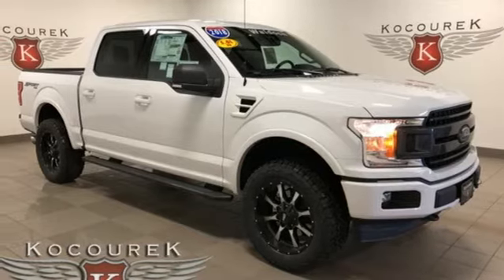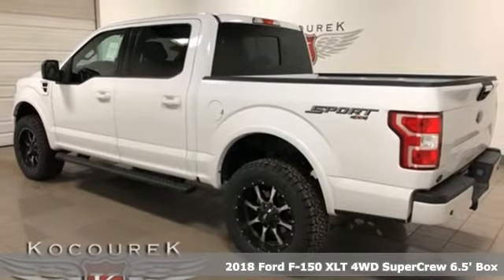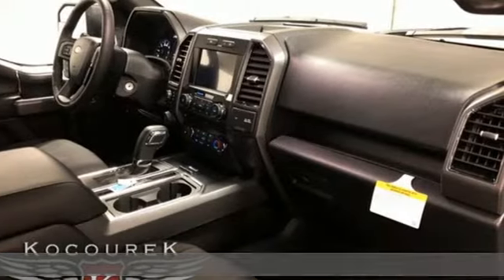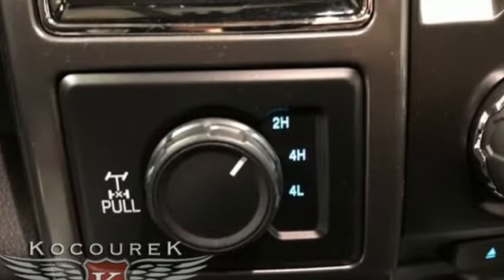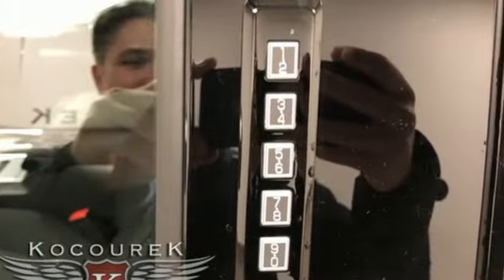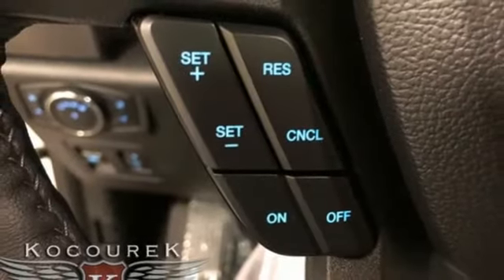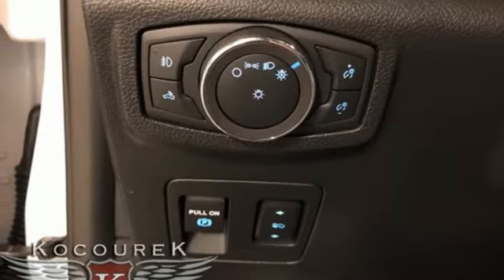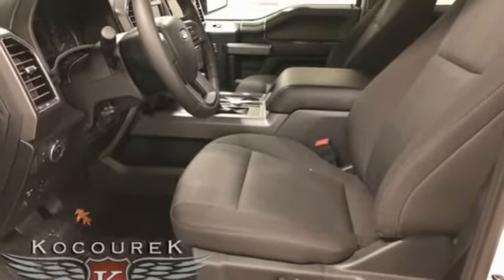New 2018 Ford F-150 Wausau, WI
Year: 2018
Make: Ford
Model: F-150
Trim: XLT
Engine: 5.0L V8 Ti-VCT
Transmission: 10-Speed
Color: White
Interior: Black
Stock #: 0502F
VIN: 1FTEW1E52JKF63880
2018 Ford F-150 XLT Oxford White 5.0L V8 5.0L V8, 10-Speed Automatic, 4WD, 10-Way Power Driver & Passenger Seats, 2-Bar Style Grille w/Chrome 2 Minor Bars, 4.2" Productivity Screen in Instrument Cluster, Auto-Dimming Rear-View Mirror, Chrome Door & Tailgate Handles w/Body-Color Bezel, Chrome Step Bars, Class IV Trailer Hitch Receiver, Cloth 40/20/40 Front Seat, Equipment Group 302A Luxury, Fixed Backlight w/Privacy Glass, Heated Front Seats, Leather-Wrapped Steering Wheel, Power Glass Heated Sideview Mirrors, Power-Adjustable Pedals, Radio: Single-CD/SiriusXM w/7 Speakers, Rear Under-Seat Storage, Rear Window Defroster, Remote Start System, Reverse Sensing System, Single-Tip Chrome Exhaust, SYNC, SYNC 3, Twin Panel Moonroof, Wheels: 18" Chrome-Like PVD, XLT Chrome Appearance Package. Price includes: $1,500 - Bonus Customer Cash. Exp. 01/02/2019, $3,750 - Retail Customer Cash. Exp. 01/02/2019, $750 - Special Package Bonus Customer Cash. Exp. 10/31/2018, $500 - Ford Credit Retail Bonus Customer Cash. Exp. 01/02/2019

Address:
2727 North 20th Ave